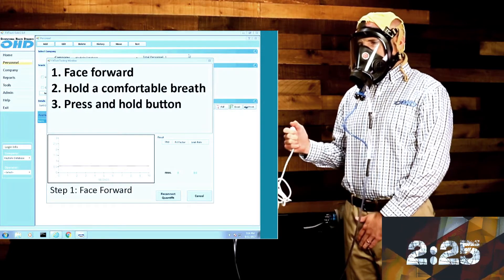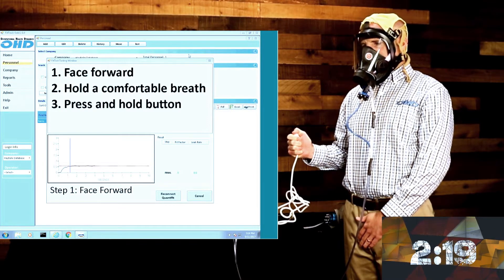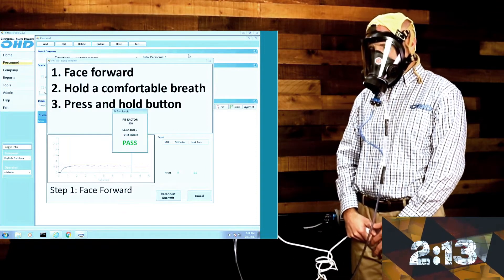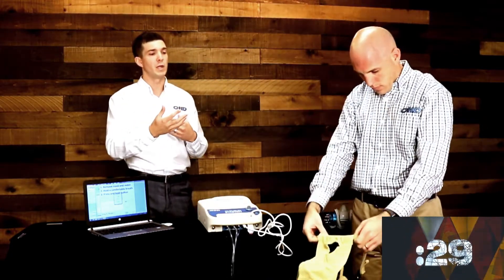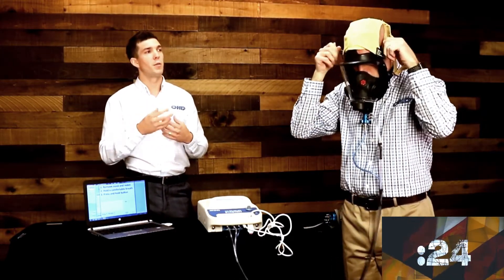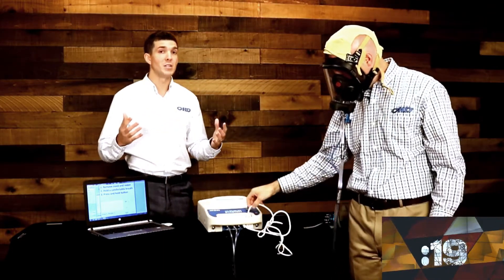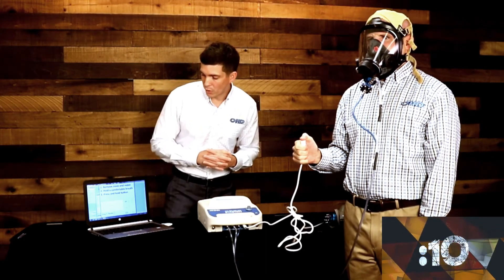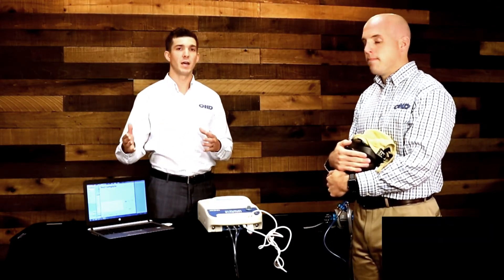In-depth look into the Redon Protocol with OHD Quantifit: 2 minute mask fit test!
Mask fit testing utilizing the Redon Protocol with the OHD Quantifit. 5 simple steps utilizing the Quantifit and its controlled negative pressure technology. Perform a mask fit test in 2 minutes!